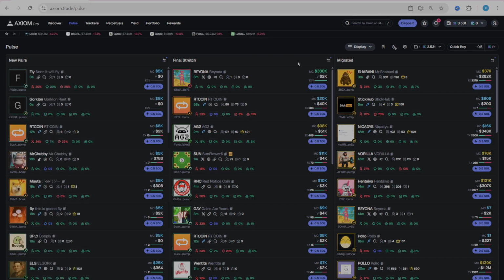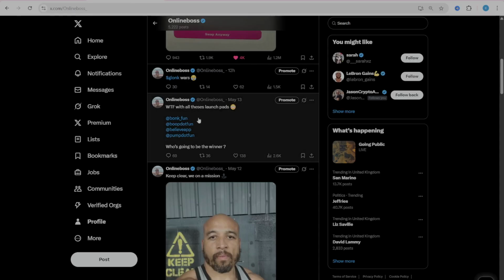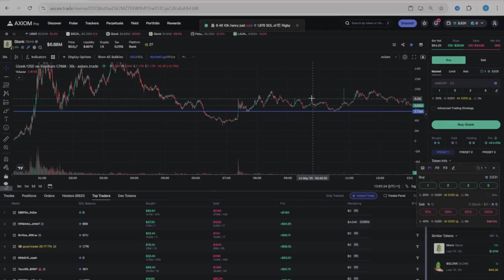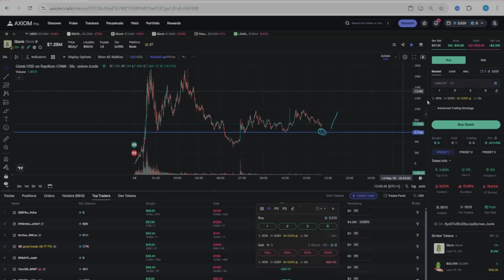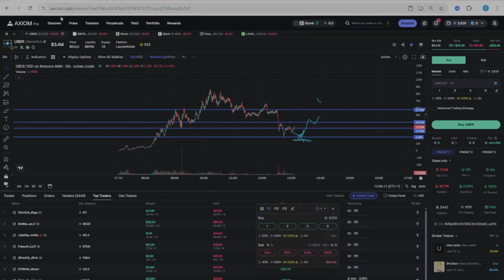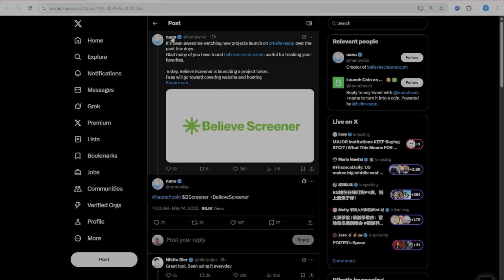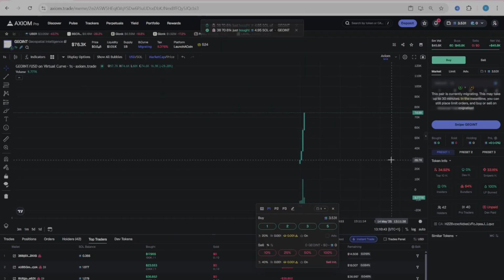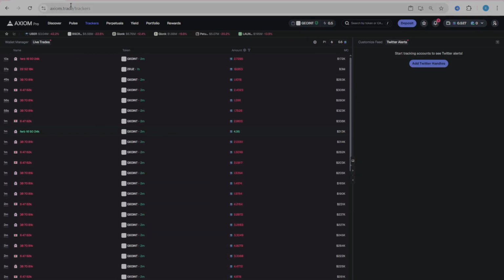Top 5 new memecoins that will 100x your portfolio (Get in Fast)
🔗 Join the Genwealth Discord – Get access to essential tools, coaching, a trading community, and much more:

💡 What You’ll Learn in This Video:
✅ How I analyze and trade memecoins
✅ The tools I use for trading, including Bullx and Nova Bot
✅ Lessons I’ve learned from this challenge